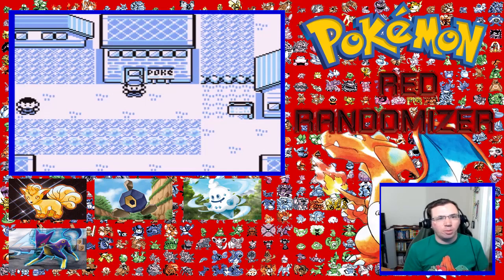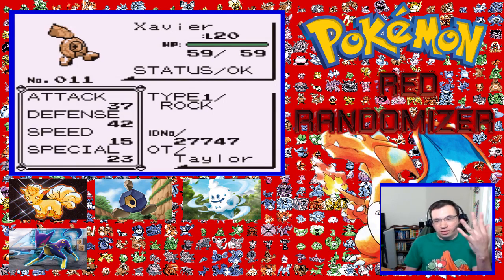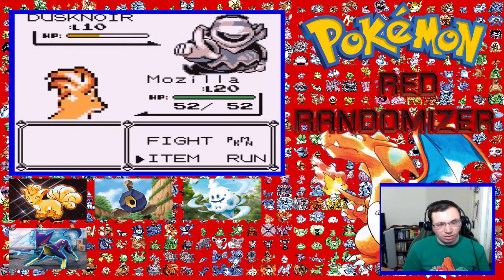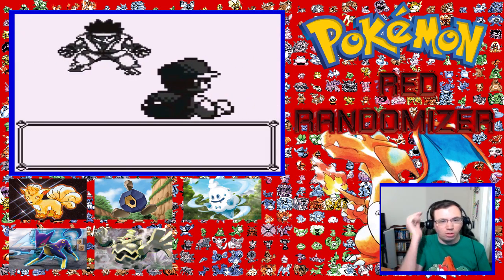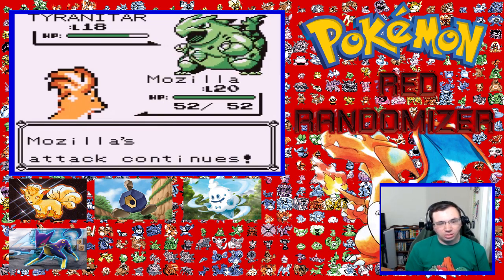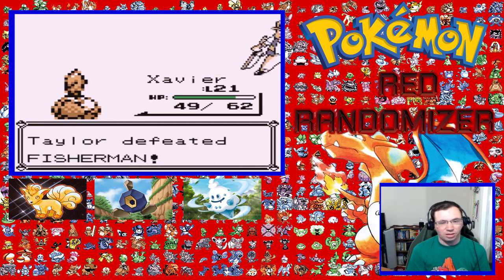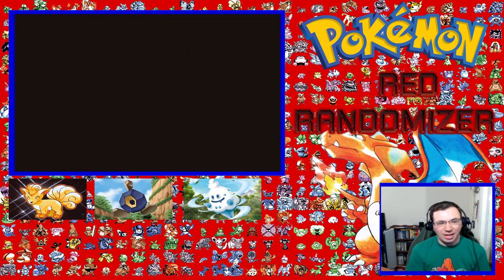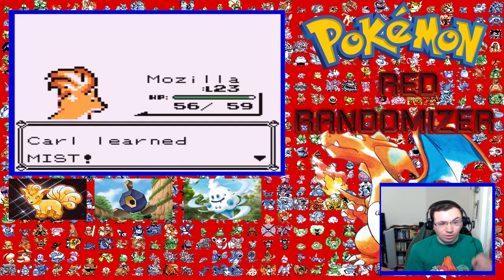Pokemon Red Randomizer Nuzlocke Part 6 - How Many Trainers Do I Have To Fight!?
What's up Youtube? PokéKaos here with part 6 of my Pokemon Red randomizer nuzlocke. In today's video I make it to Cerulean City and have to fight a ton of trainers. Let's hope there aren't any deaths.